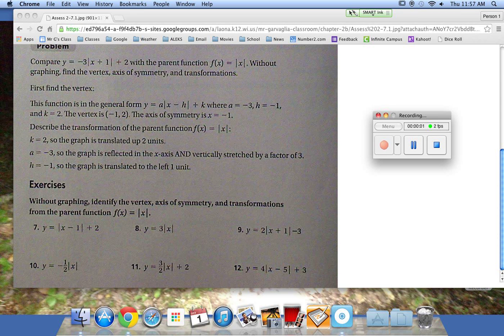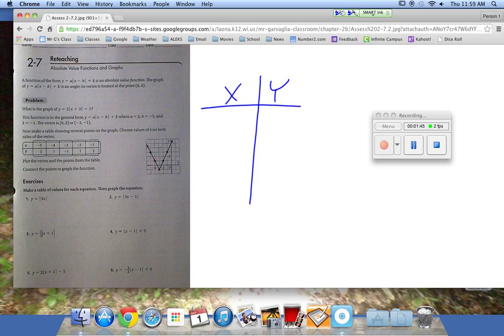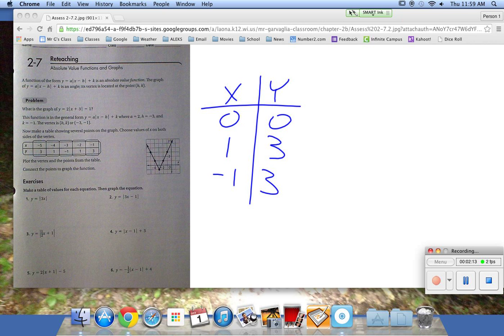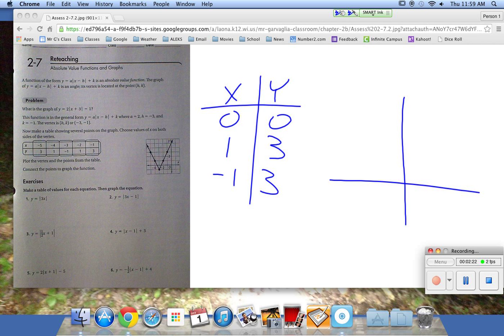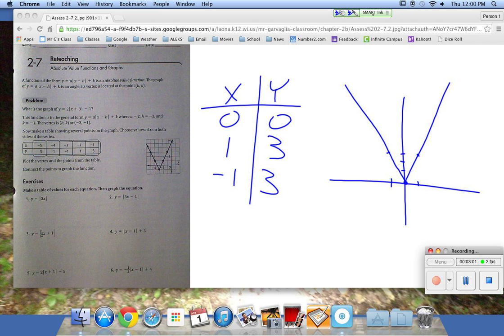Alg 2 Chapter 2-7 recording